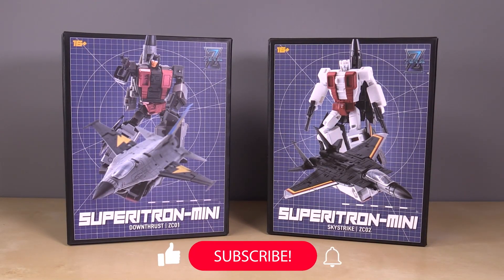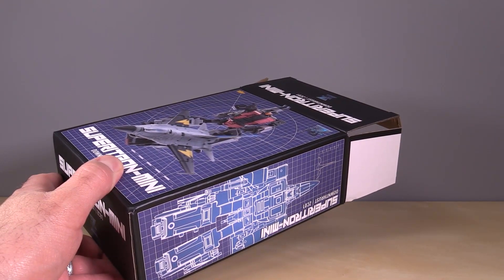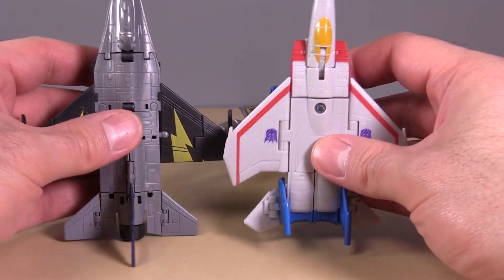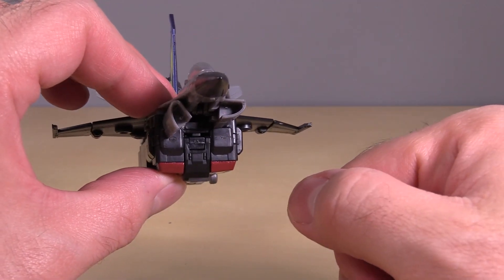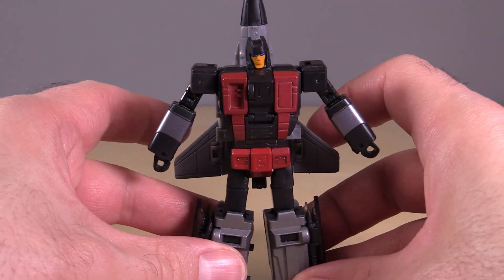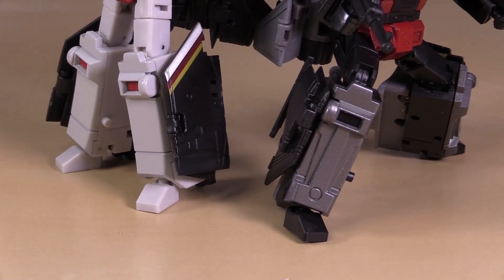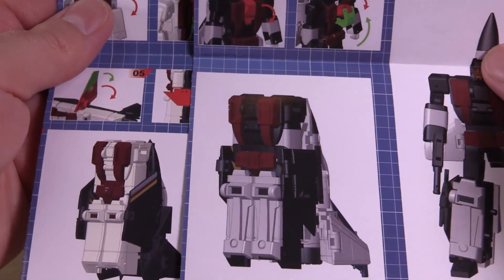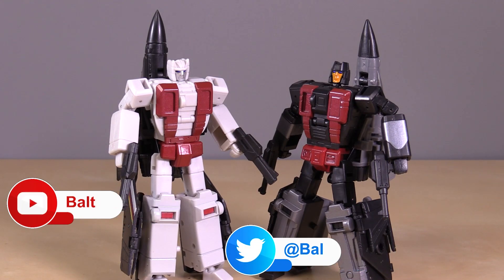Zeta Toys Superitron-Mini: ZC01 DOWNTHRUST & ZC02 SKYSTRIKE